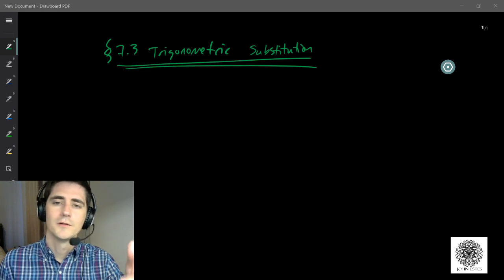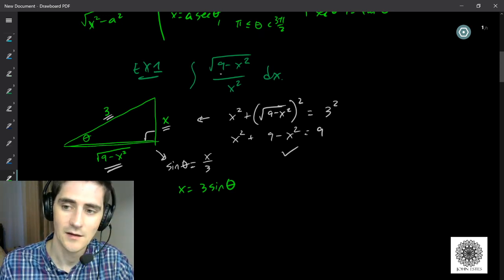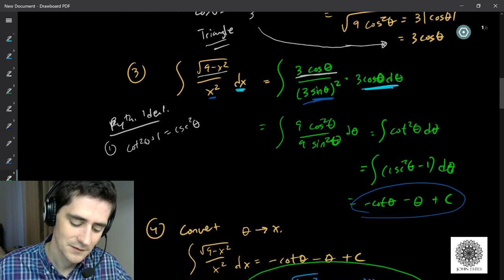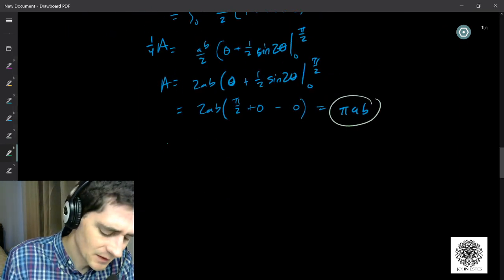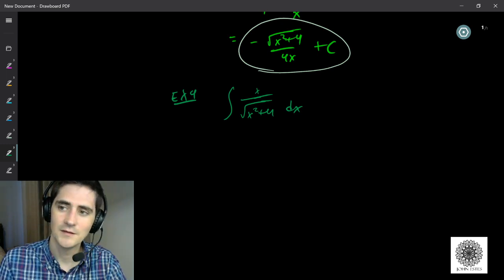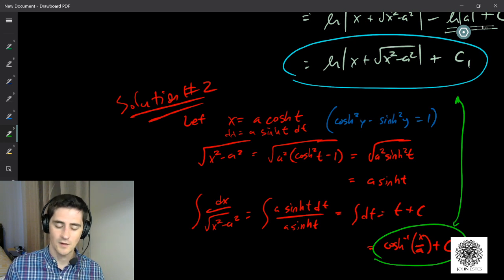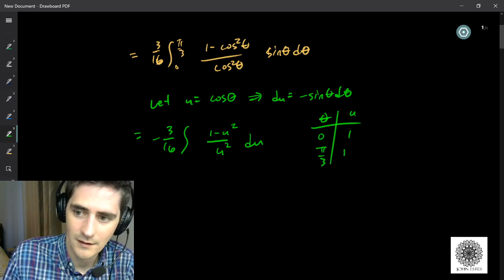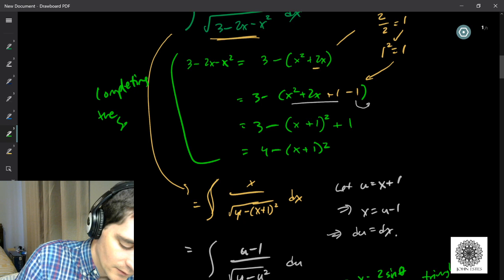Calculus - Integrals with Trig Substitution